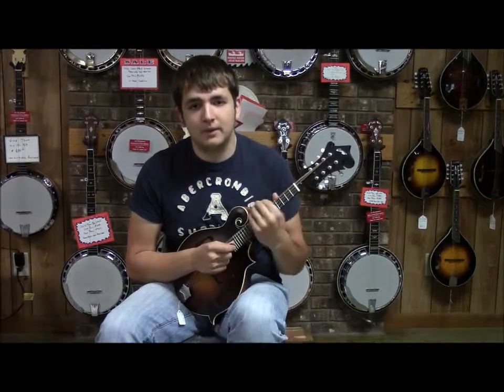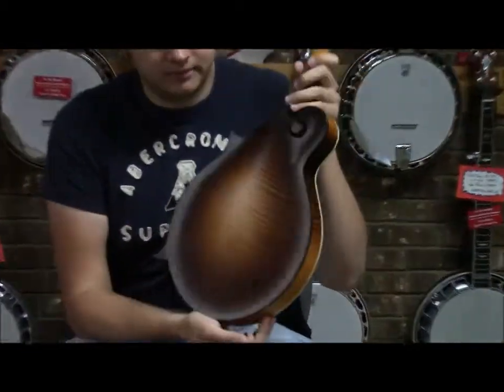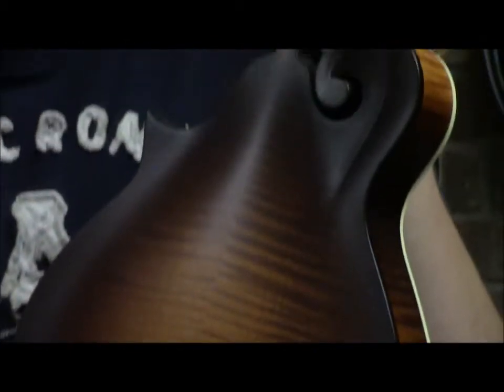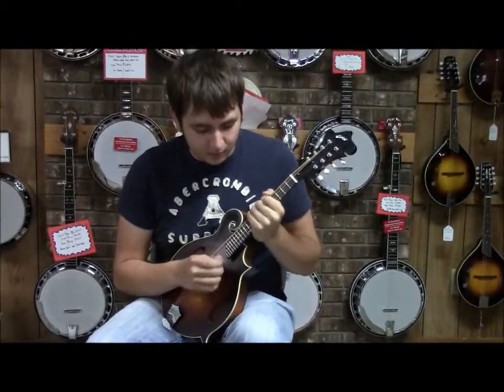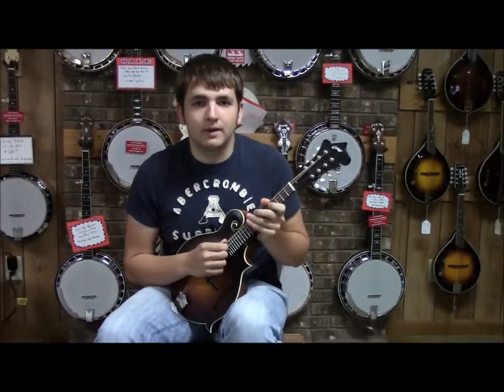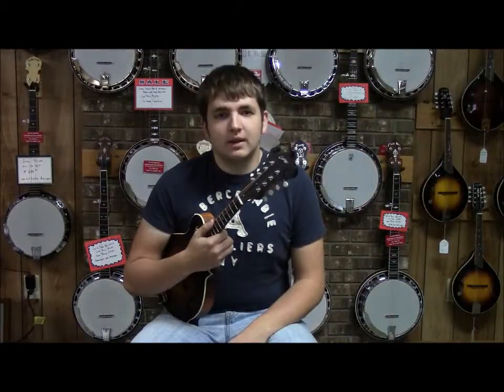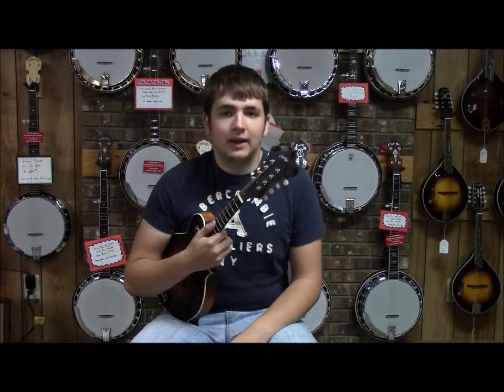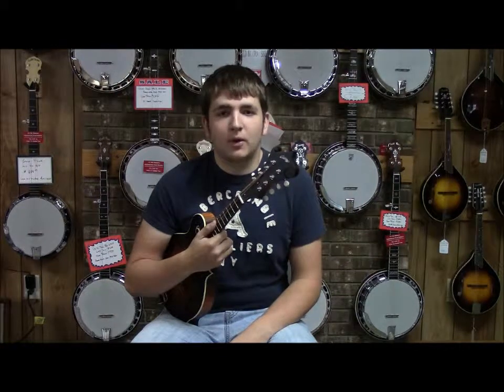Collings MF Mandolin from Ron's Pickin' Parlor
This is a demonstration of a Collings MF mandolin with a solid adirondack top, solid maple back and sides, satin lacquer finish with a classic sunburst, and ivoroid front binding.  A great mandolin from Ron's Pickin' Parlor.